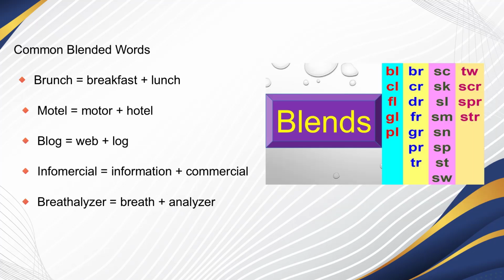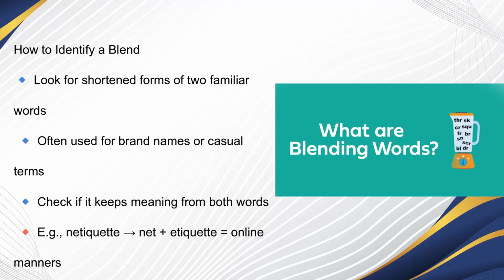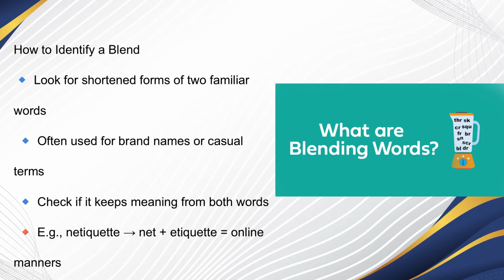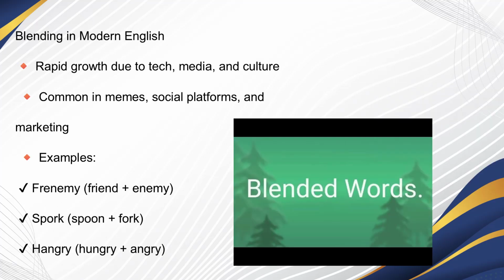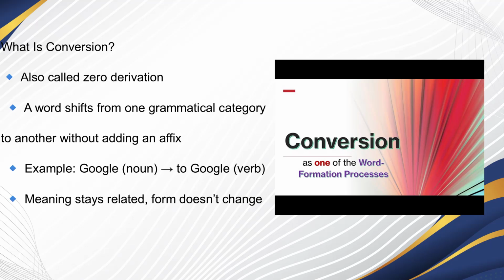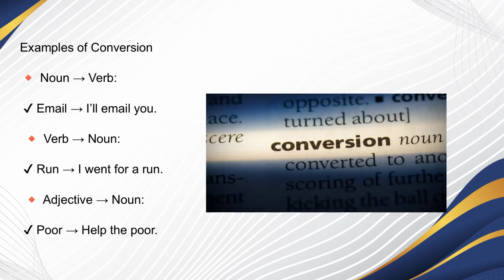Word Formation – Blending & Conversion Techniques